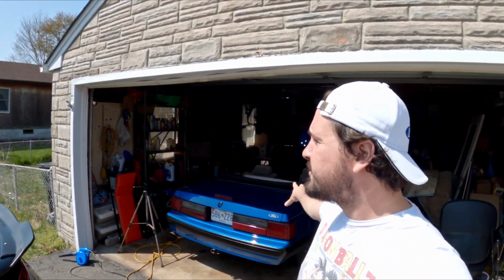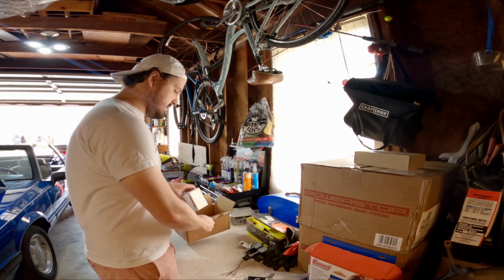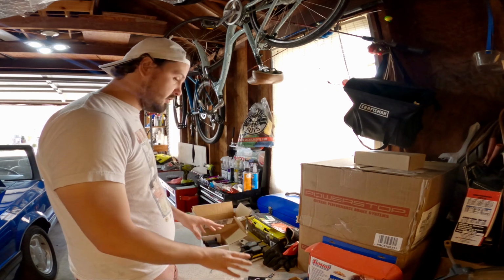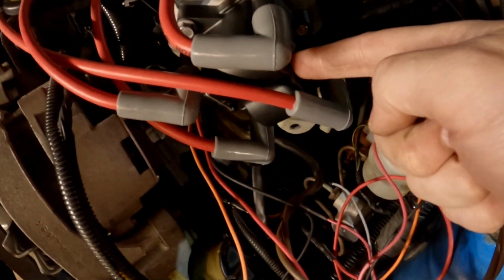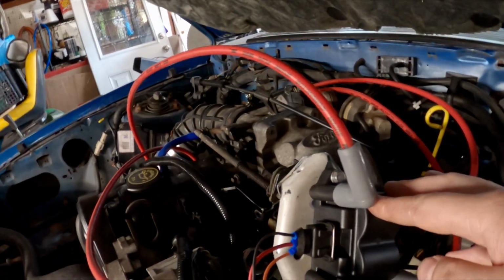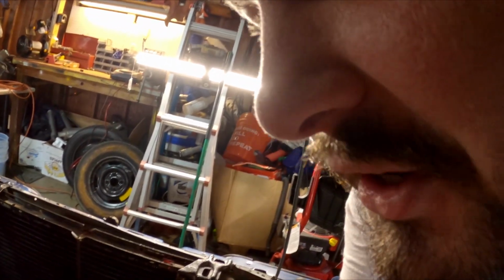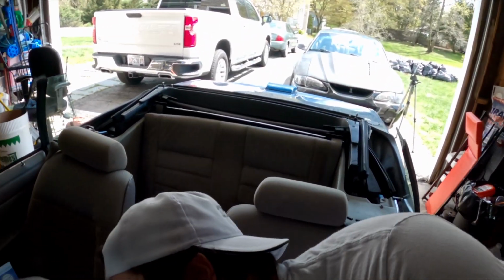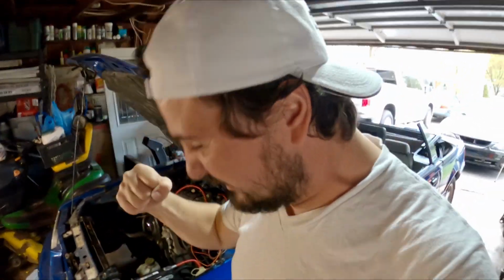I Fixed My Fox Body Mustang's Custom Ignition System & IT'S RUNNING! ... Well Sort Of??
In this video, I work out the kinks in my 92 Mustang's New Ignition System. After MANY weeks of trials and errors (Many Errors), I finally got the Car running.

Car Meets @fomocobro

Like Car Collectables, Apparel, Parts, Tools, And More?